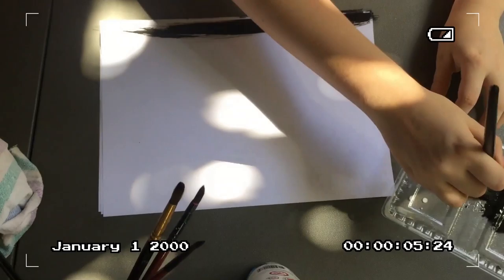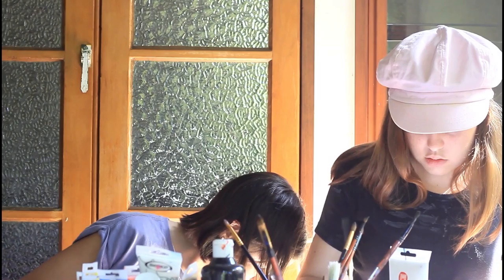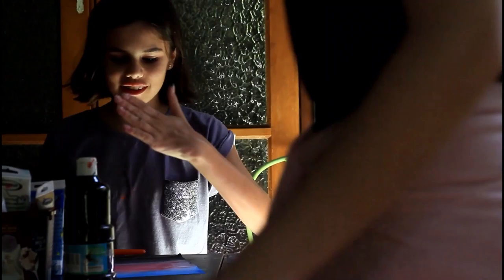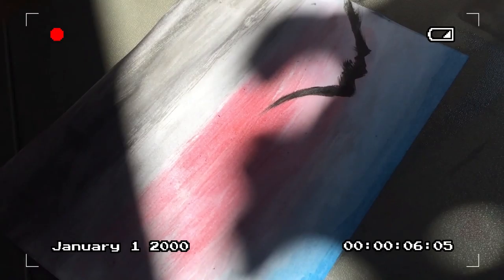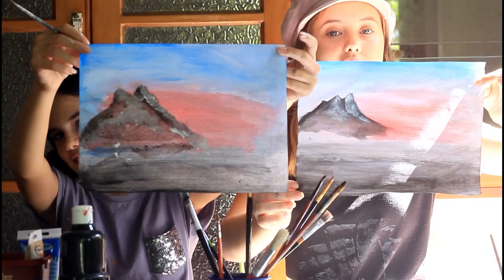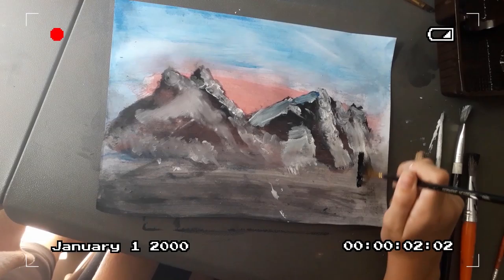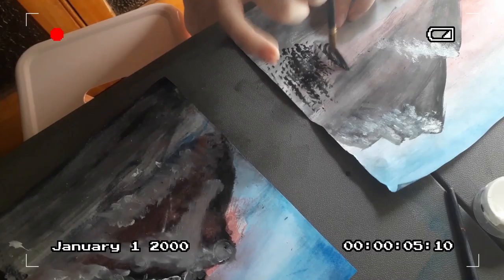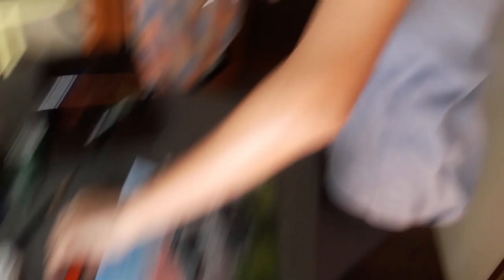Following a Bob Ross tutorial with my sister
Hey everyone today me and my sister did I bit of a different video. We painted (badly) so I hope you enjoy it. My other socials are below.

Love Lily xx.